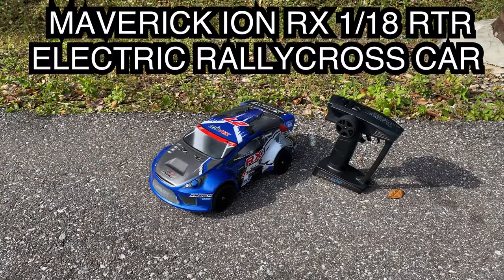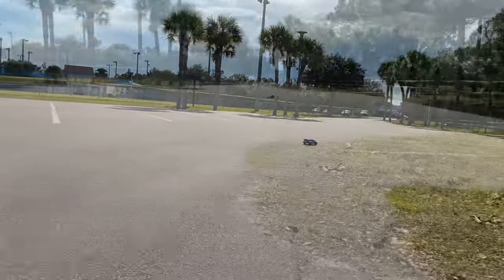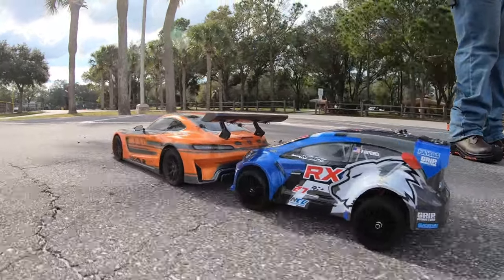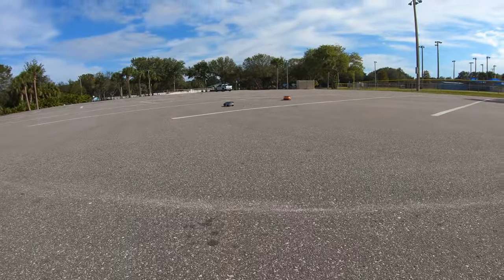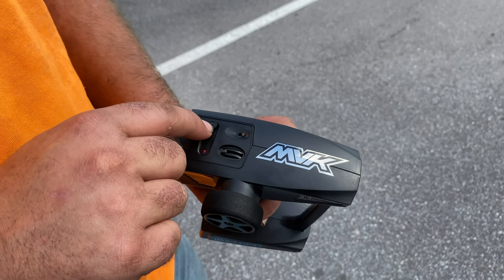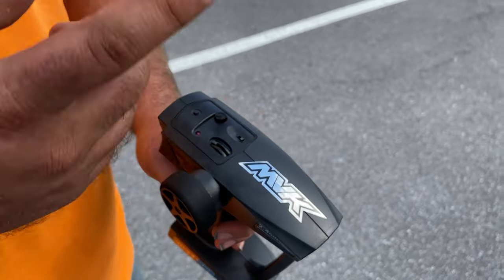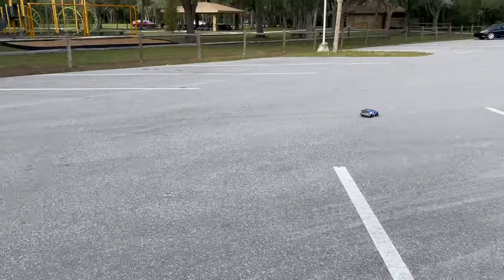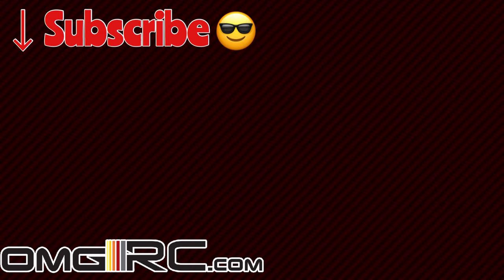Friends First Run ION RX 1/18TH SCALE - OMGRC.com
DR10 DRAG RACE CAR, BRUSH LESS, 2WD RTR - COMBO

1/10 FAZER MK2 MERCEDES AMG GT3 READYSET RTR (car not stock in this video)